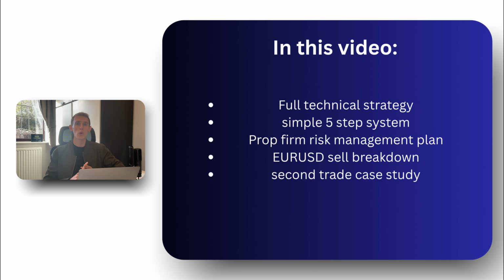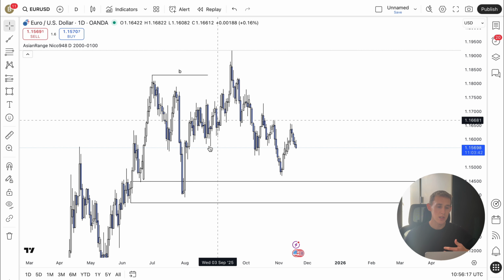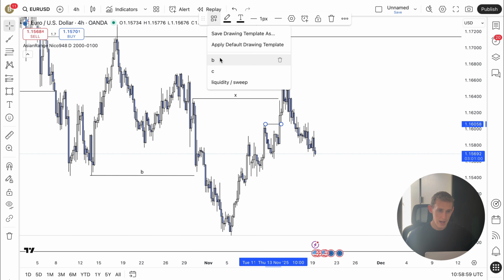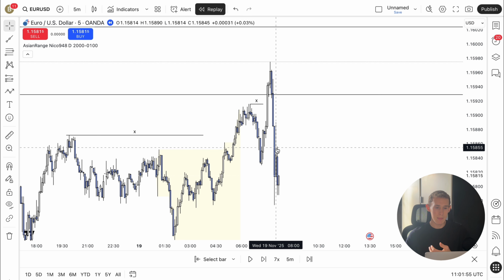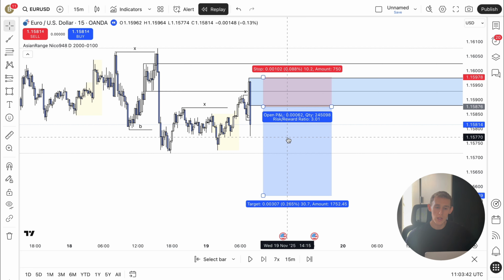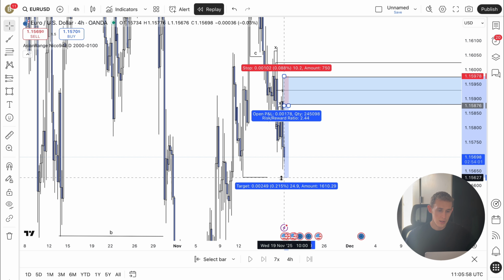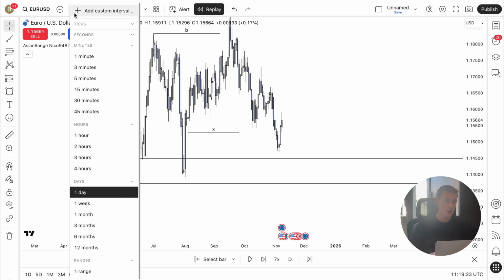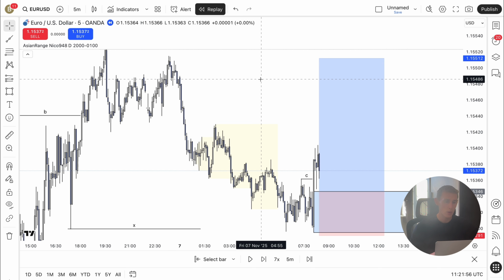LIVE Trading Passing $100K Challenge (Full Strategy Walkthrough)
chapters:

00:00- 100k phase 1 passed
01:10-first trade breakdown
12:05-second trade breakdown
18:00-summary